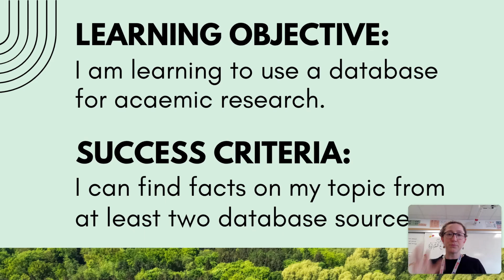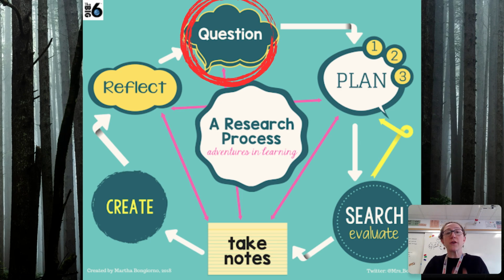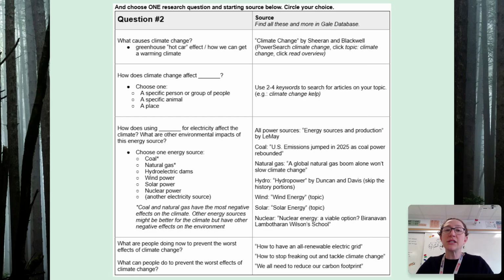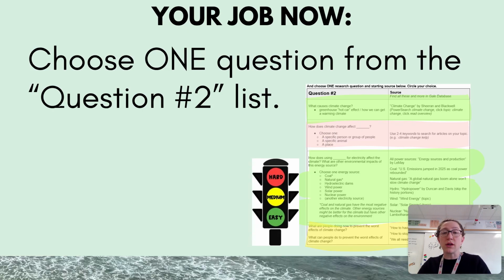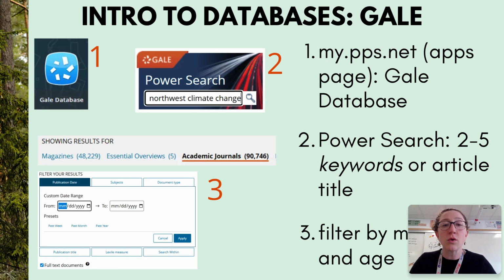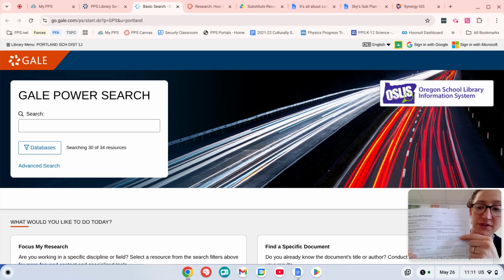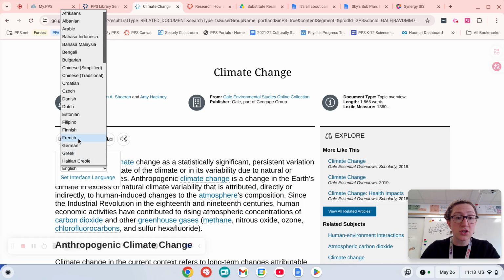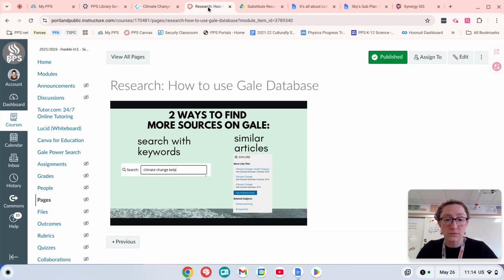Zine Research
How to use the Gale Database to find sources for your climate zine project